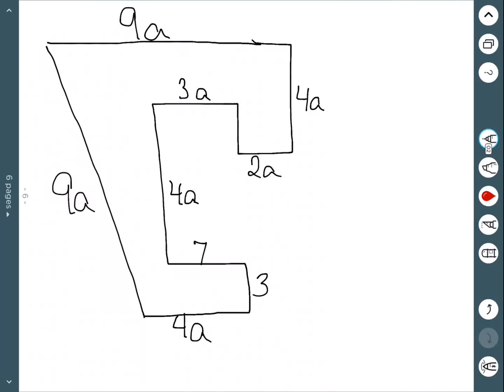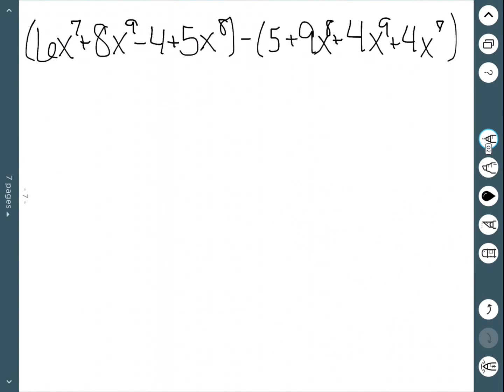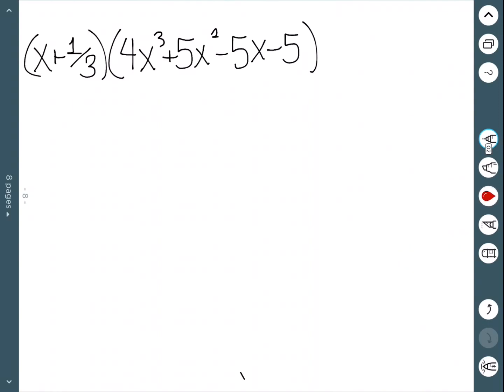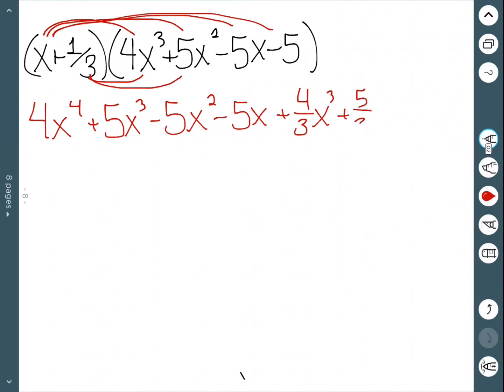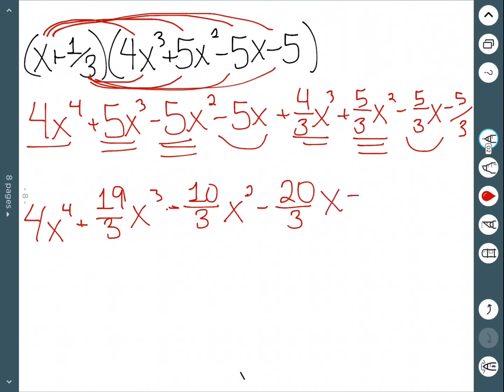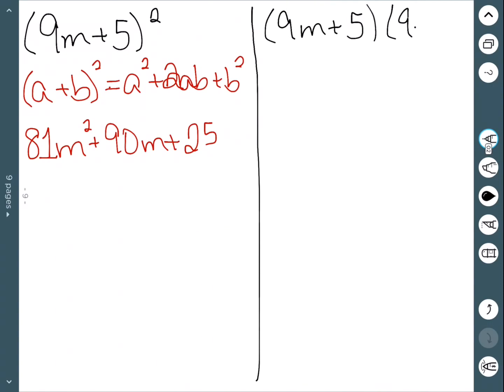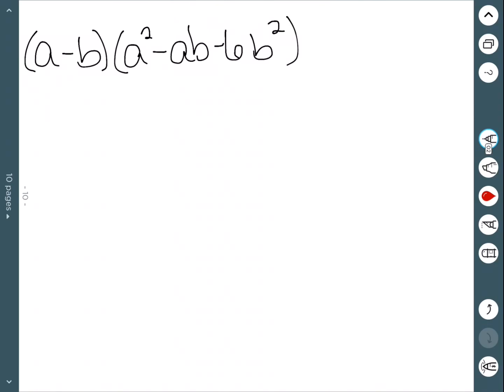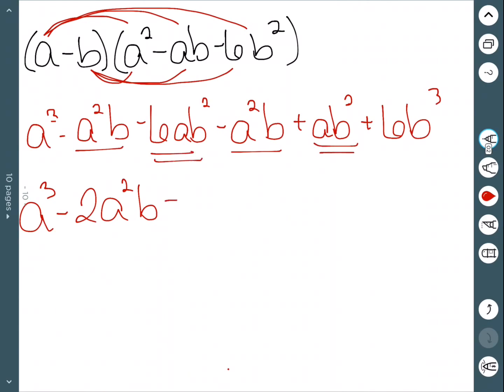BHCC Math 099 Midterm Review: Problems 6-10